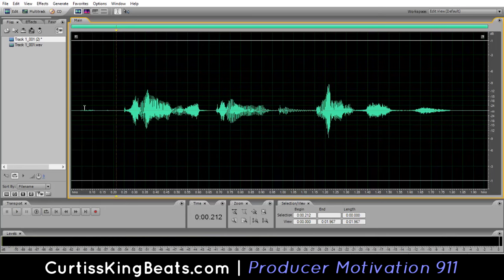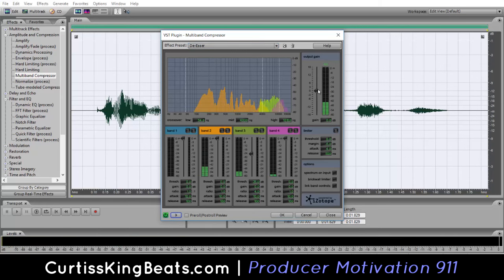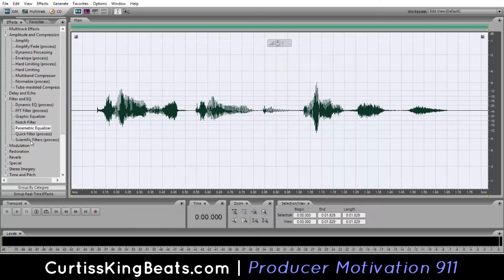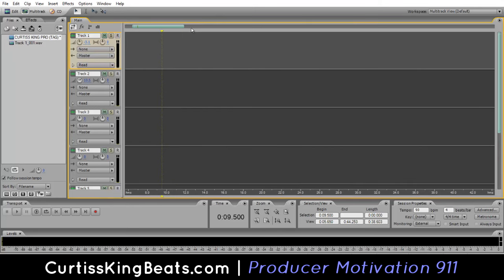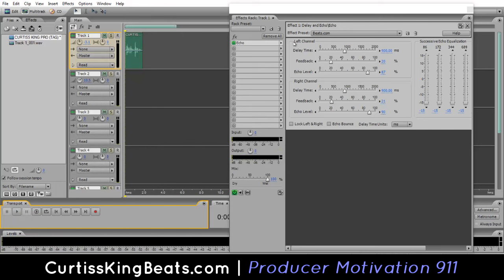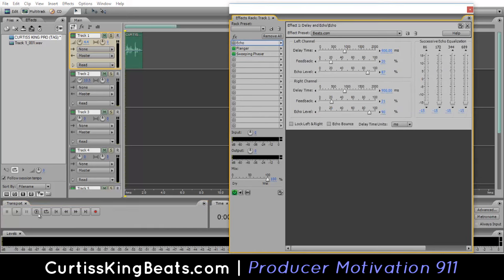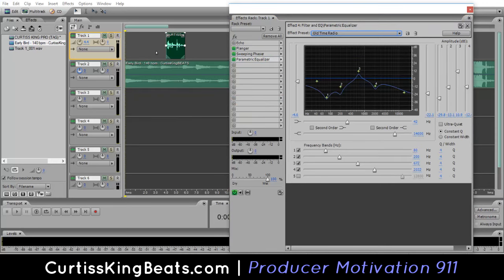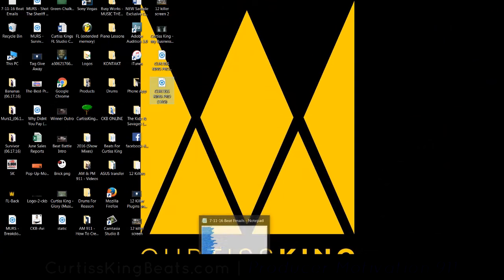How To Make Your Own Music Producer Beat Tag | Step By Step Tutorial